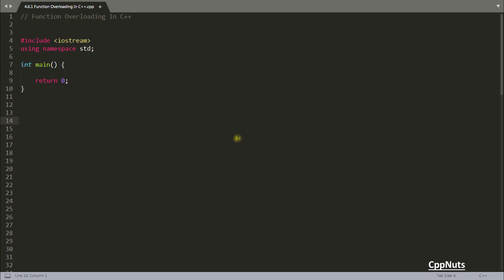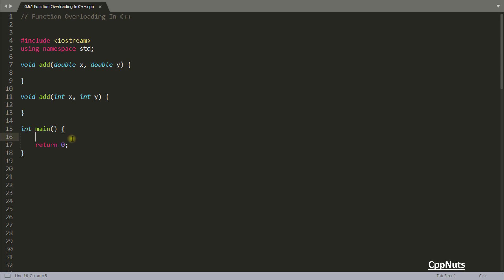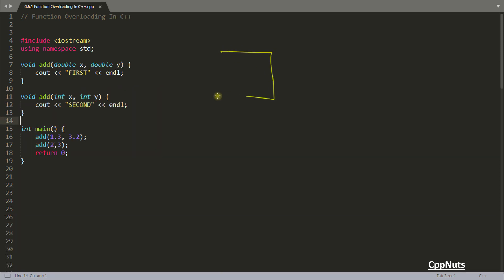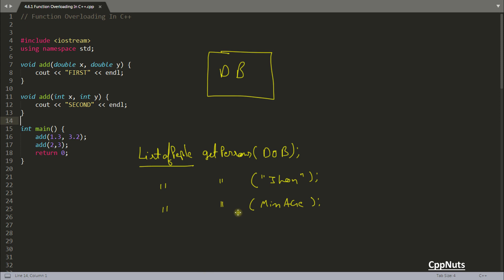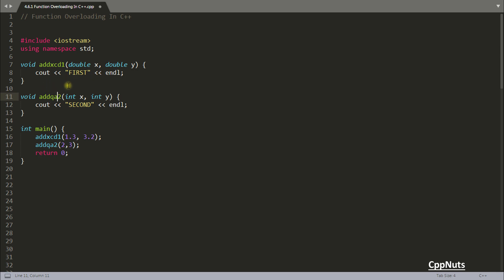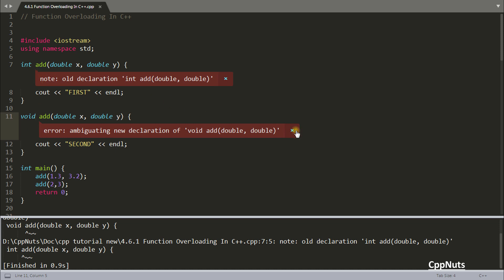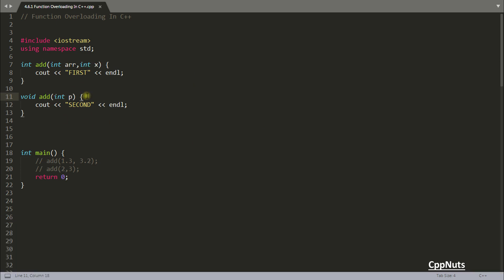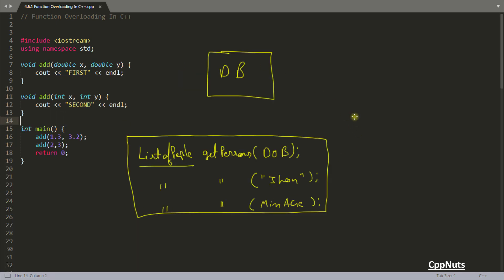Function Overloading In C++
JOIN ME

In this video we will learn about "Function Overloading" in C++ programming language.

There are few points about the same as follows:
These are the points where function overloading will not work.
1. Function declarations that differ only in the return type.
2. In class if we have similar function name and parameter but one is static function another one is non-static.
3. When we receive array as pointer or array both are similar.
4. const and volatile doesn't make any difference.
5. One function parameter declared as function type and another as pointer to the same function type are equivalent.
6. Two function parameters are equal if they differ only if one of them is having default parameter.